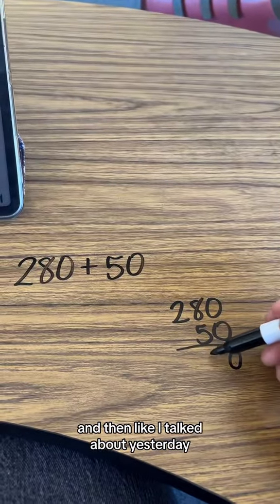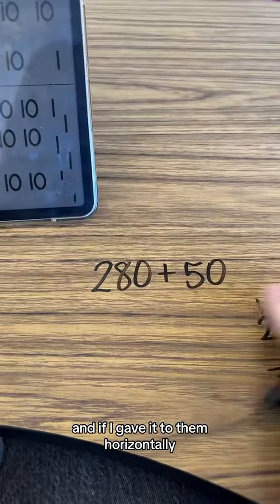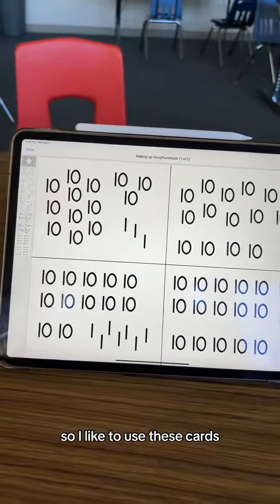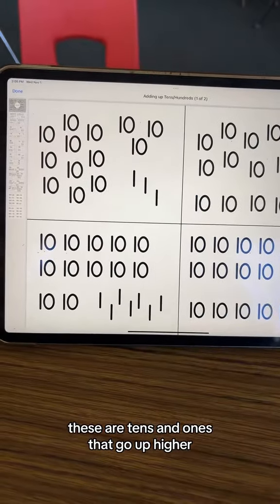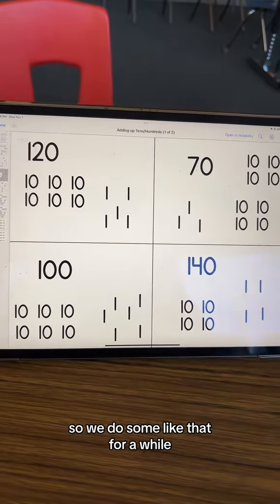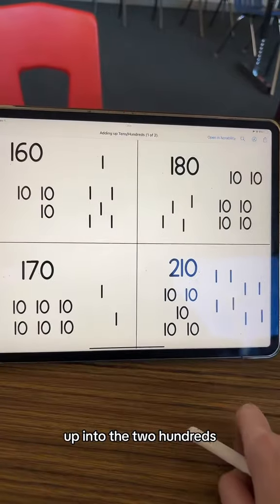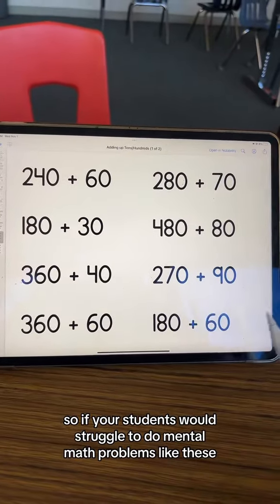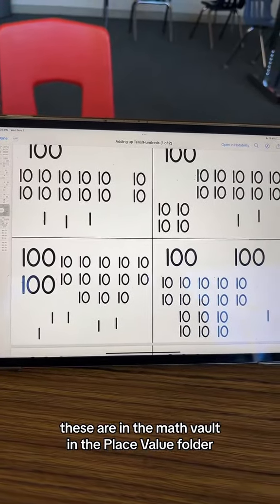Flexible place value thinking is so important for number sense skills.